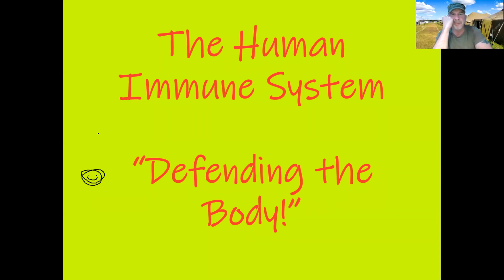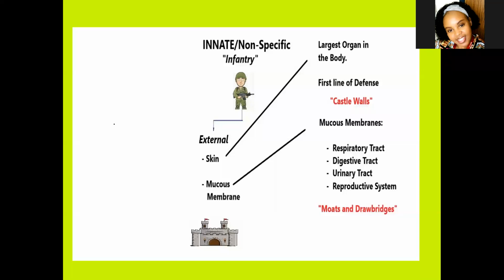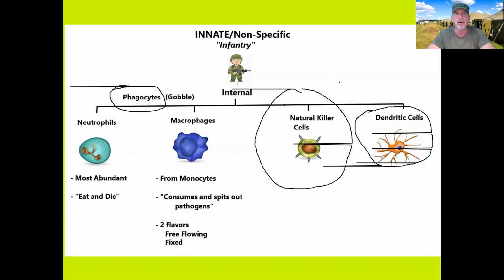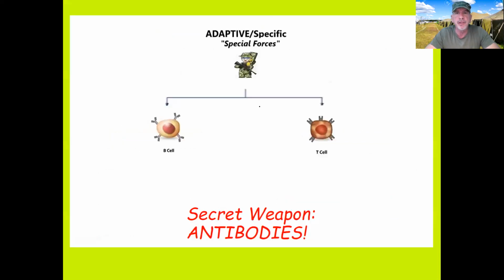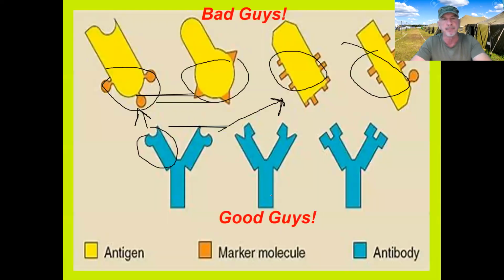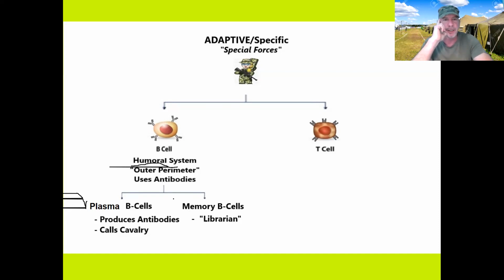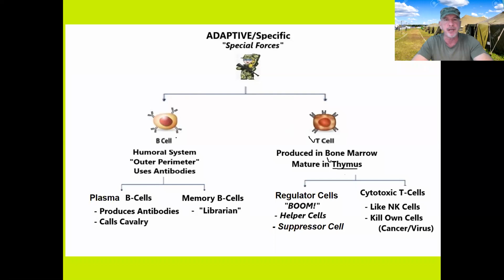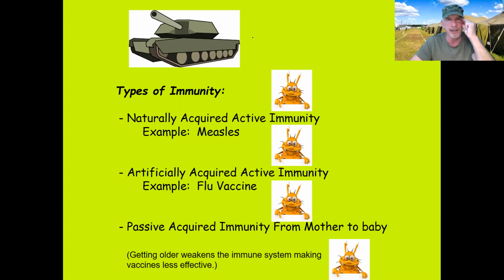Immune System Intro Winter 2021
An introduction to the Immune System